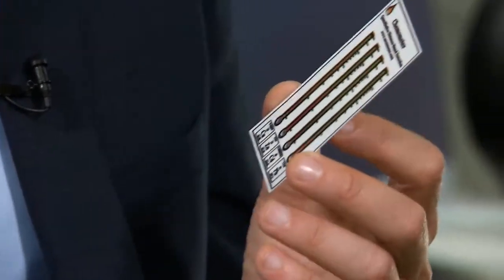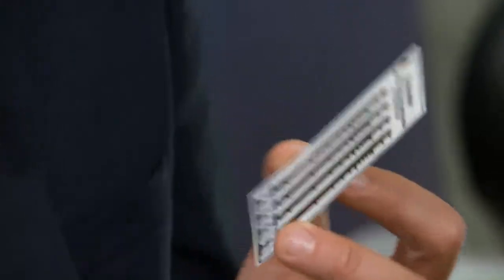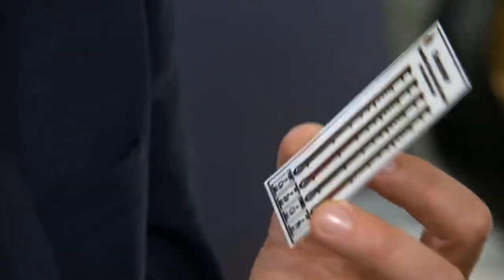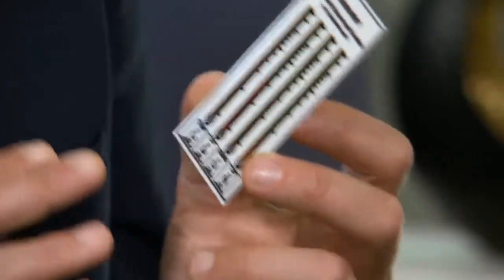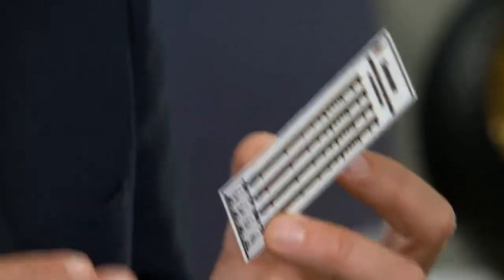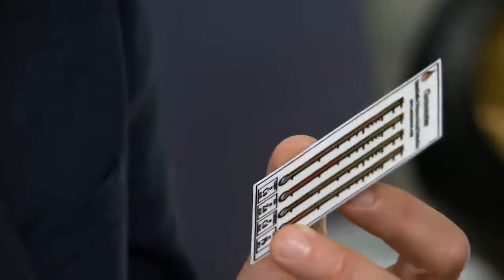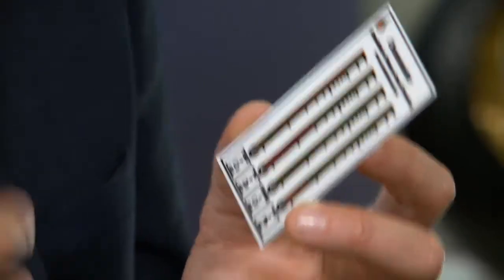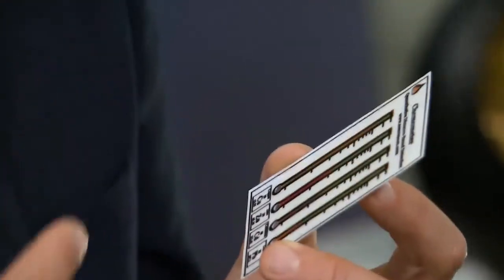Low-cost environmental and pollution sensors -- Access Sensor Technologies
Access Sensor Technologies is developing low-cost environmental and pollution sensing and sampling technologies, potentially giving more people the ability to test water, air and food. The NSF-funded tool, called a Chemometer, measures the concentration of chemicals in a water sample, testing for pH, copper, iron, zinc, lead, cadmium and chromium.

Daniel Miller-Lionberg, co-founder of Access Sensor Technologies, says the technology is manufactured with high-speed, reel-to-reel printing, allowing Access Sensor Technologies to make thousands of Chemometers per minute, making them less expensive than available sensing solutions.

Access Sensor Technologies is supported by the National Science Foundation’s Small Business Innovation Research (SBIR)/Small Business Technology Transfer (STTR) program, a nearly $190 million program that awards research and development grants to small businesses and startups, transforming scientific discovery into products and services with commercial and societal impact.